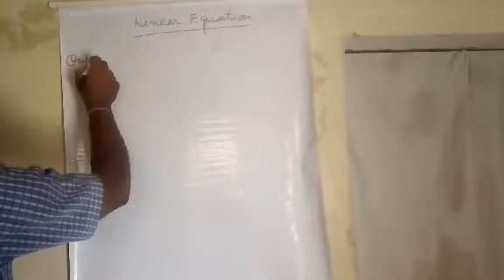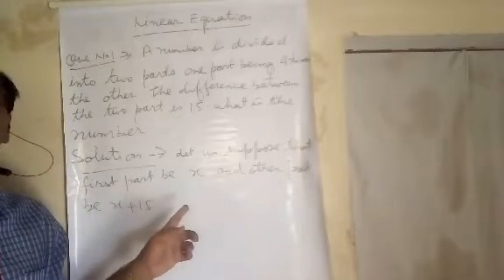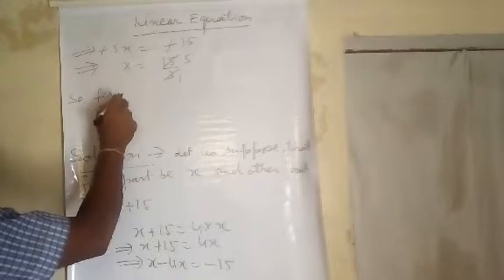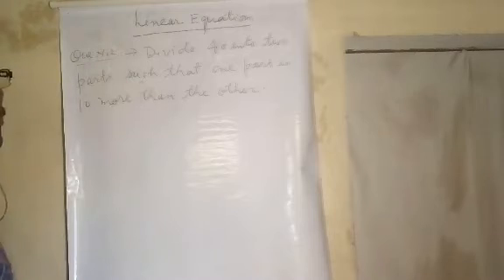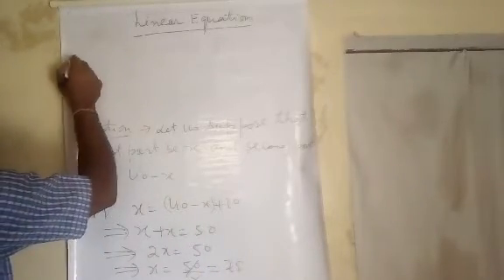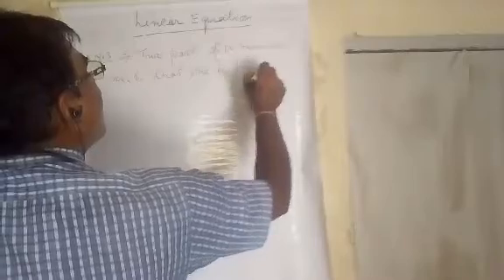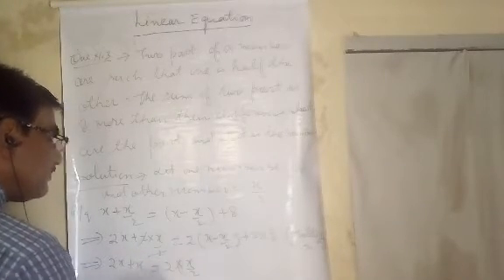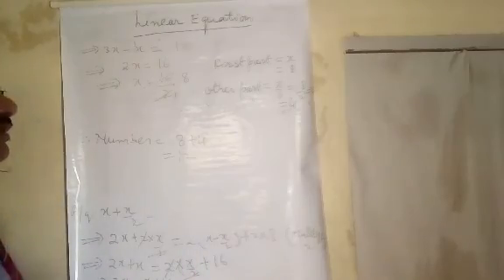linear equations part 4 by umesh sir